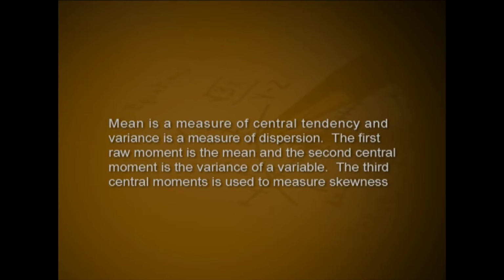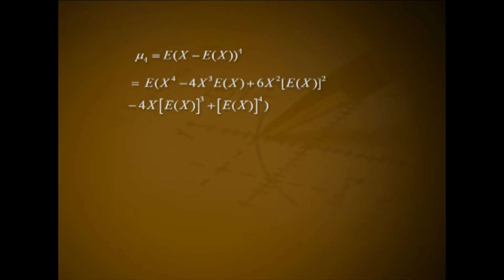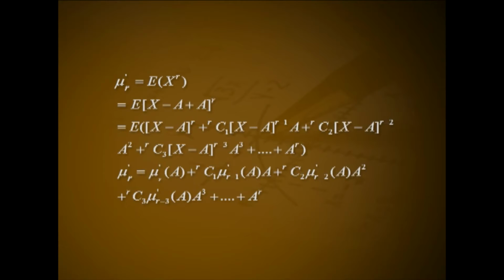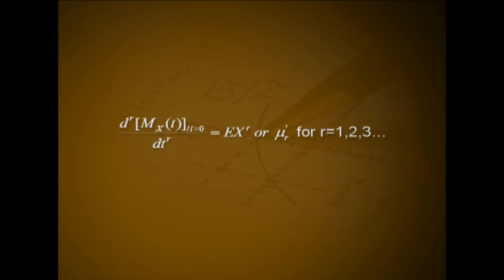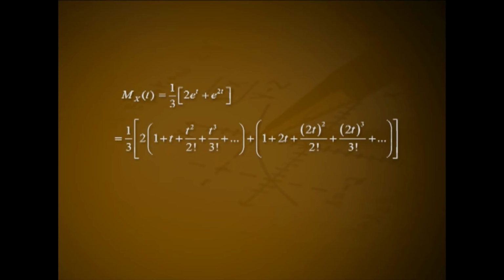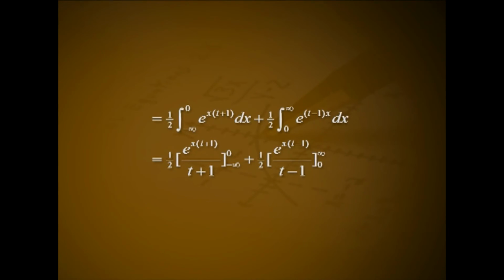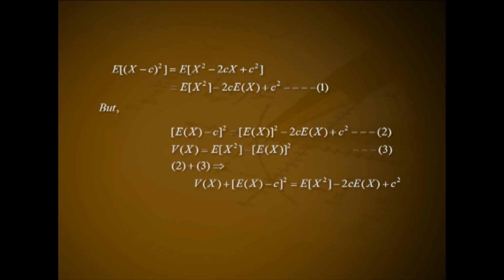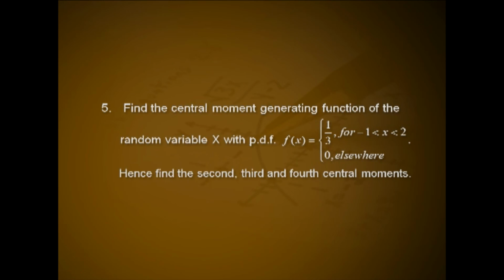13 Moments and Moment Generating Function module 8 of Probability theory and optimization